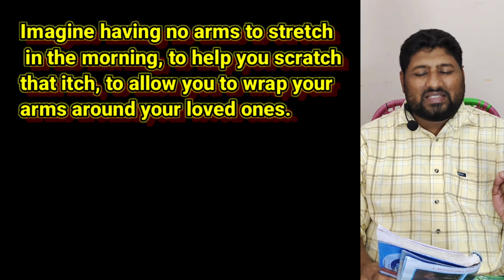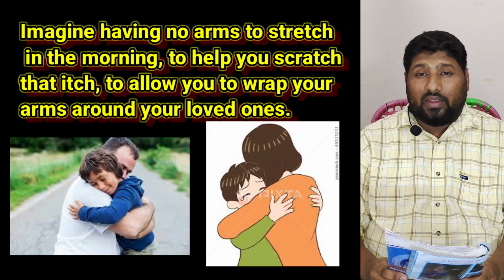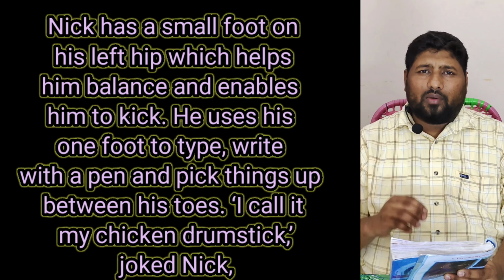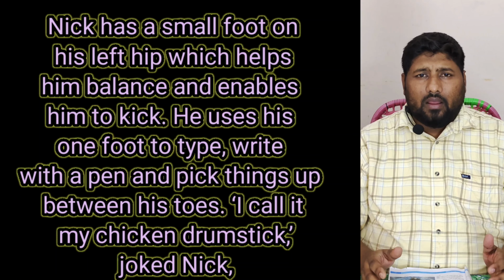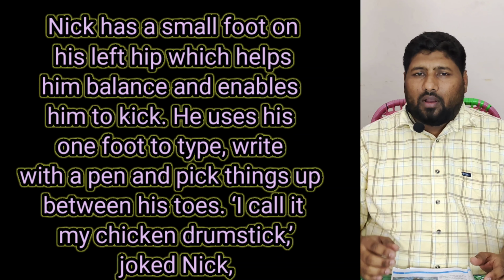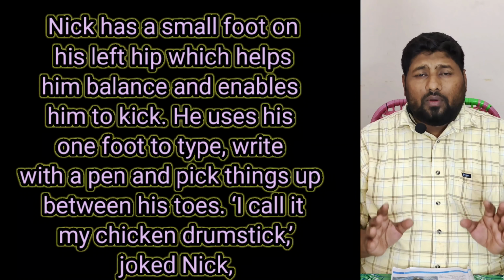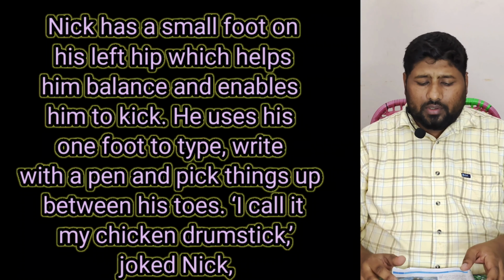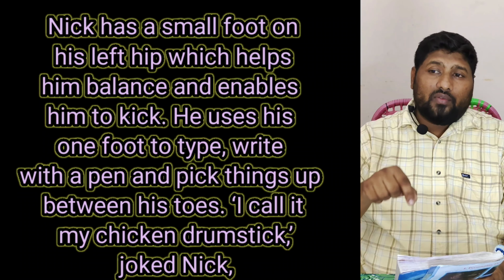10th class English, unit 1, reading A, Attitude is Altitude lesson.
10th class English, unit 1, reading A, Attitude is Altitude lesson.
for English medium students.